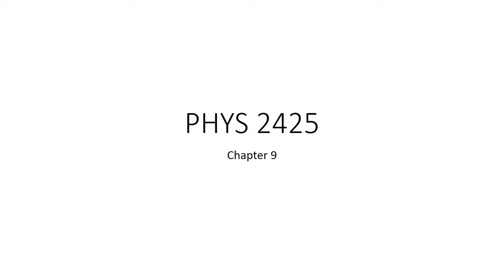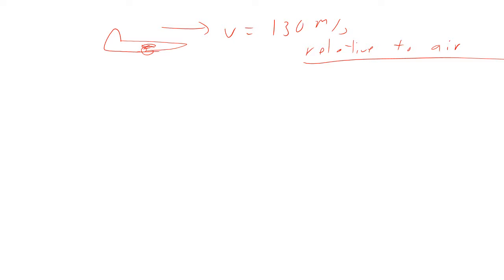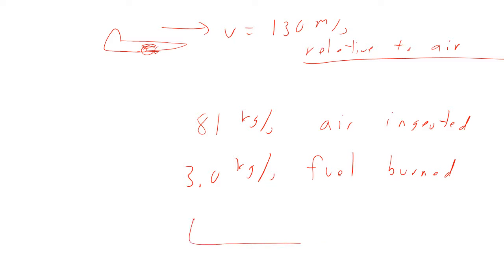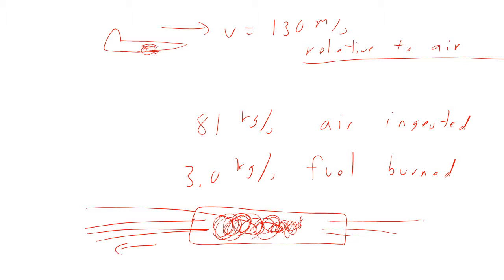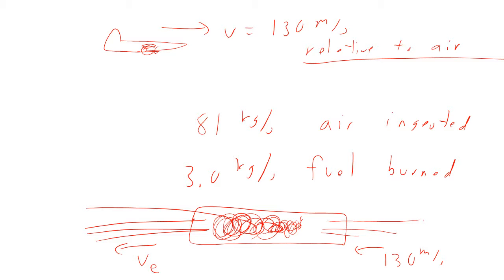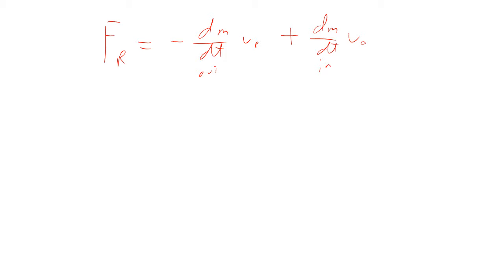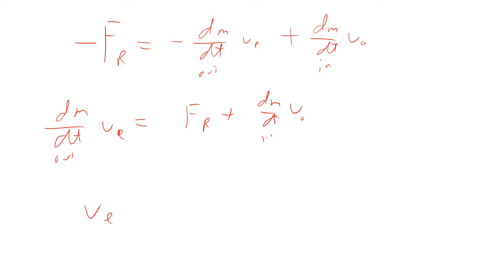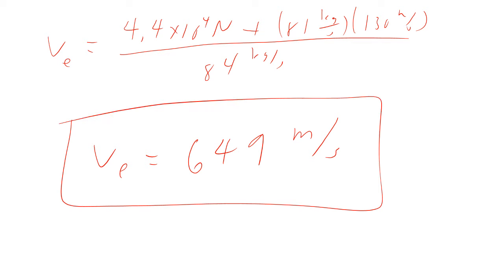PHYS 2425 Jet Engine Example